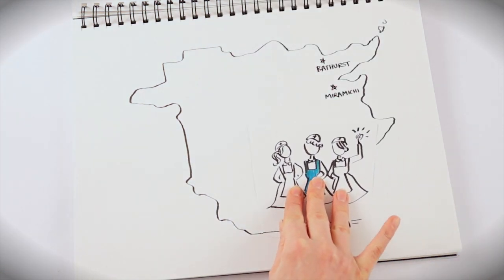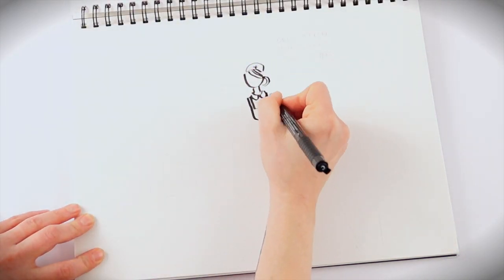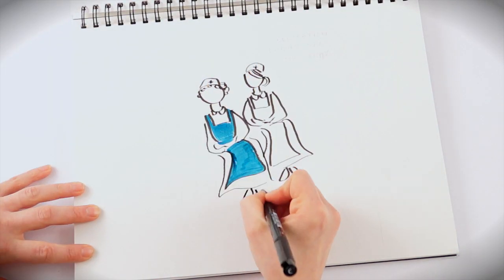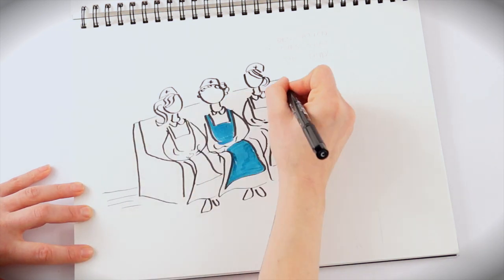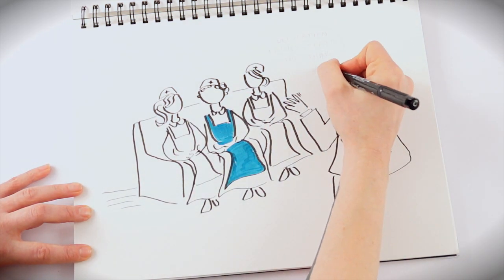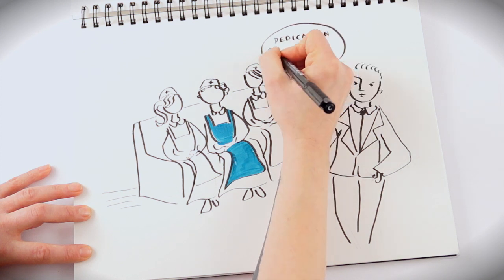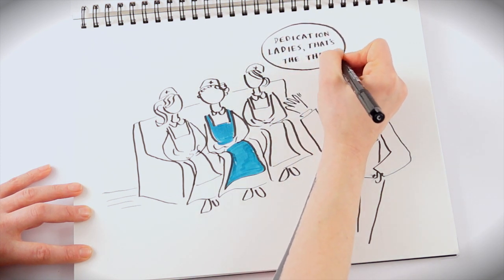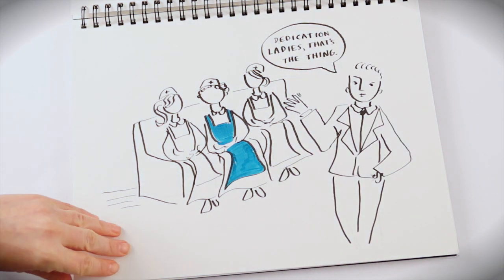History of NBNU – Part 1